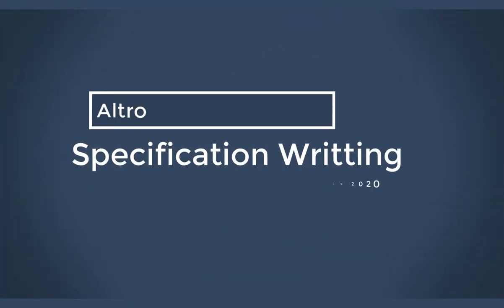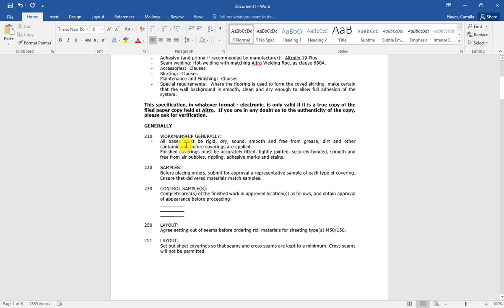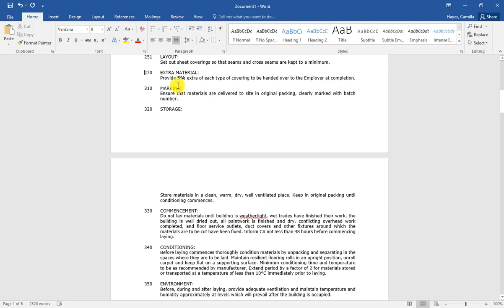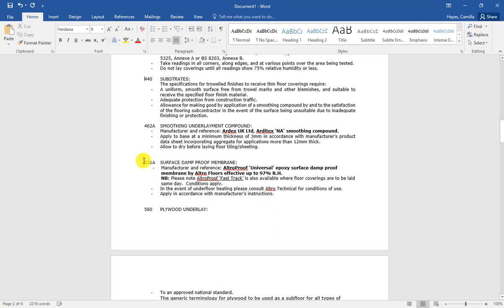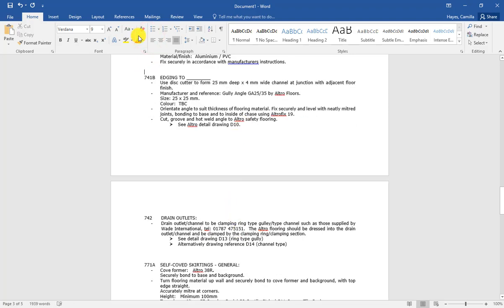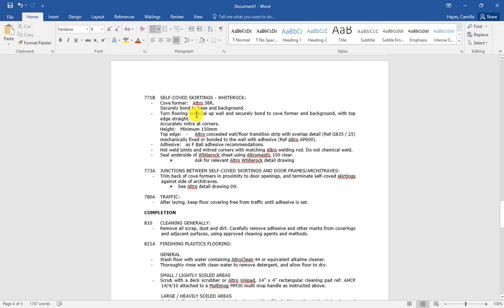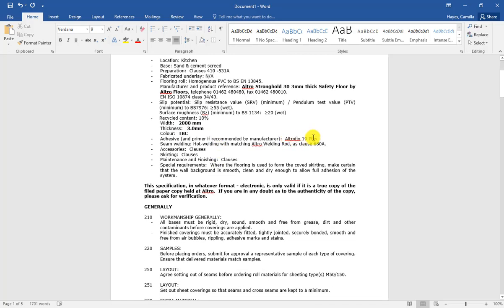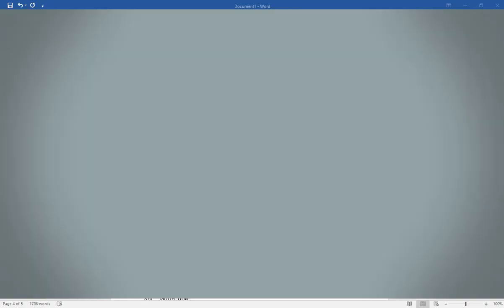Writting a specification